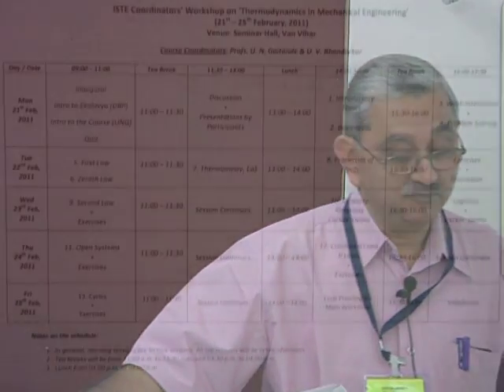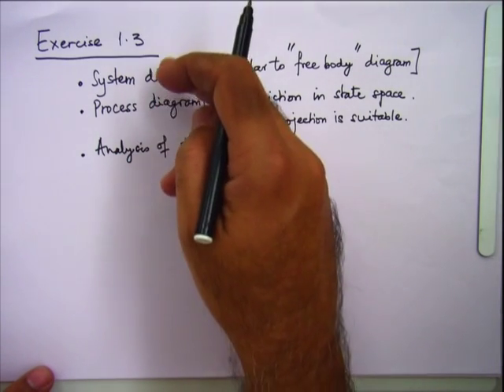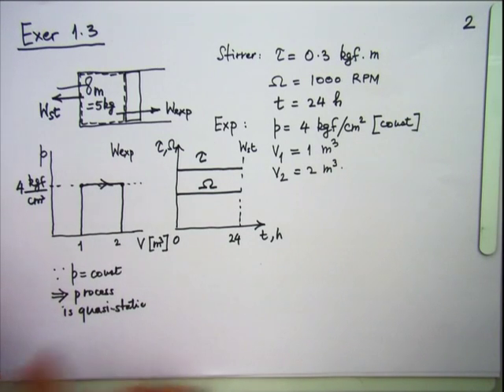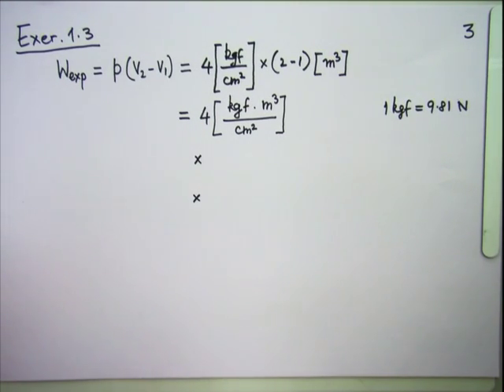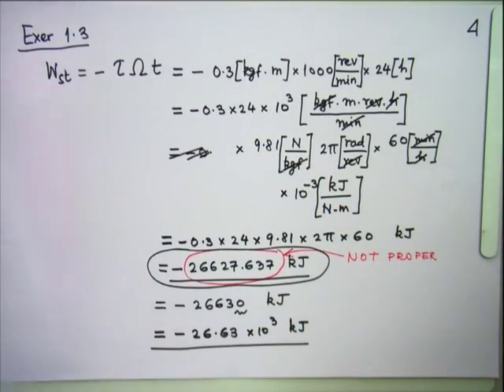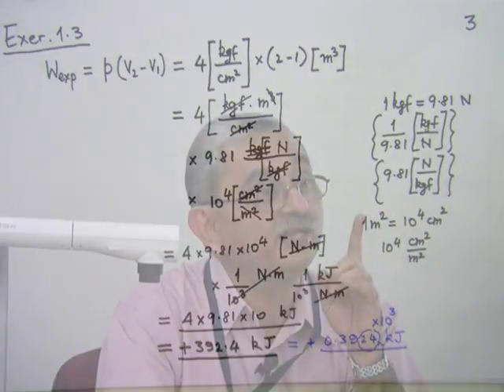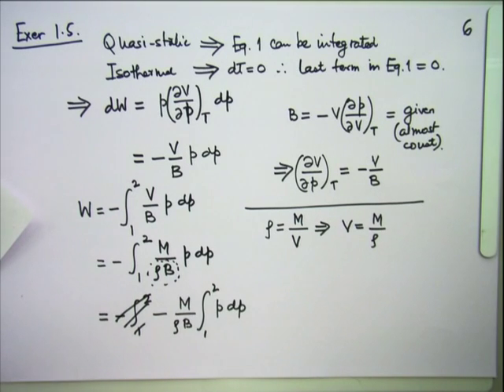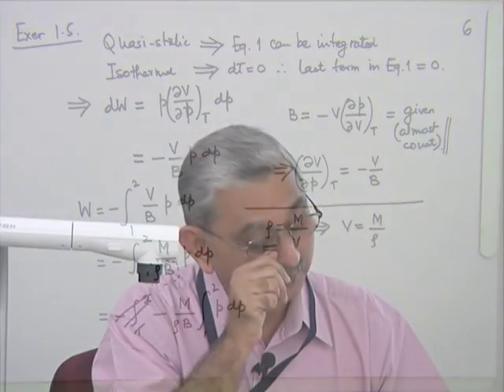TDME C L4 Problem Solving in Thermodynamics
This is 4th session of Thermodynamics in Mechanical Engineering workshop arranged for coordinators. It was delivered by Prof. U.N. Gaitonde from IIT Bombay.

In this session he talked about System diagram, Process diagram, Analysis of situation, Proceed with solution, Necessary assumptions, Treat units and digits with respect and also talked about problem solving in thermodynamics.